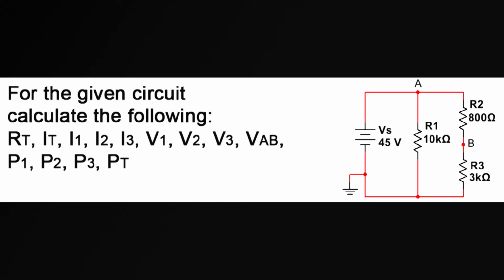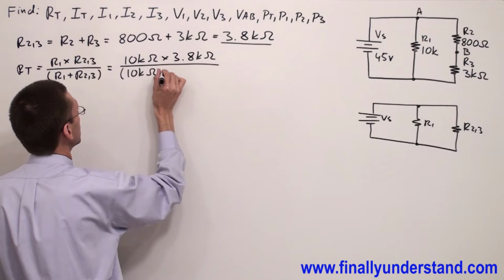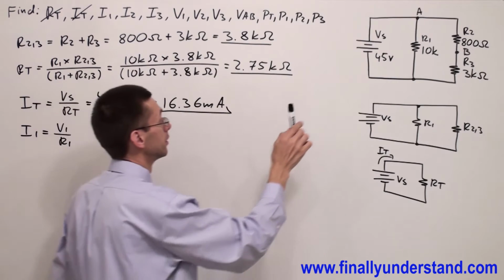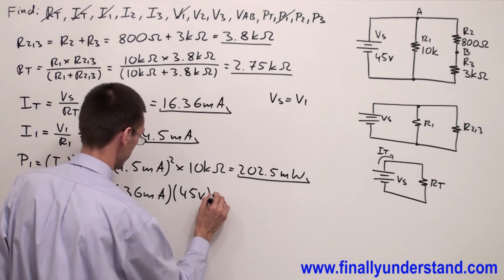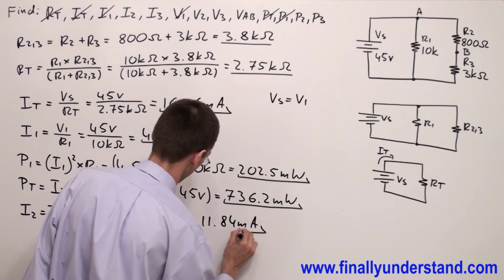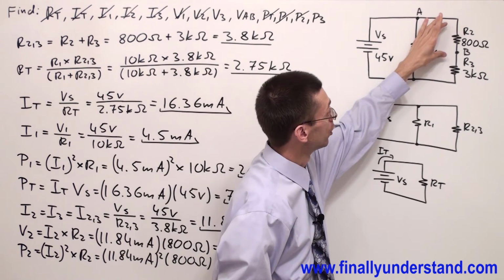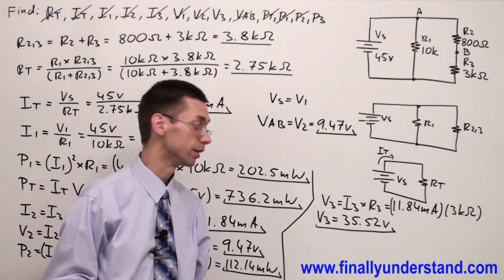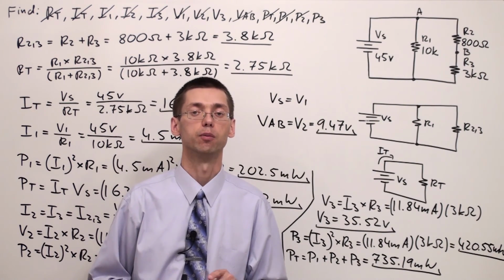Combination Circuit Explained | Calculate Resistance, Current, Voltage & Power 07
Learn how to solve a Combination Circuit step by step! In this video, we calculate resistance, current, voltage, and power for a given circuit using Ohm’s Law and circuit analysis techniques. Whether you’re a student, hobbyist, or preparing for exams, this tutorial will help you understand how to break down series–parallel circuits and find the right values with ease.

👉 Topics covered:
How to calculate total resistance in combination circuits
Determining current flow in each branch
Calculating voltage drops across resistors
Finding power consumption

This is a must-watch for anyone learning basic electricity, physics, or electrical engineering!